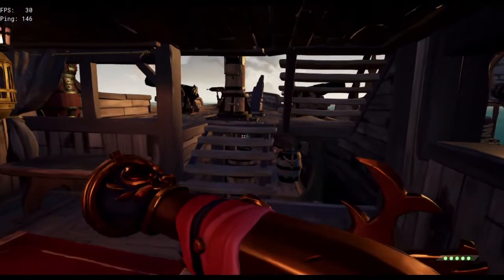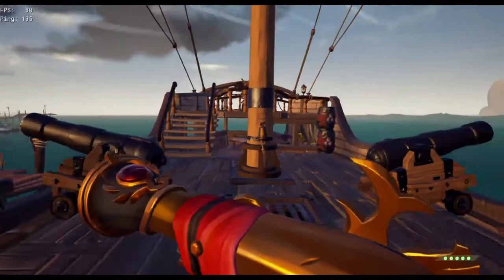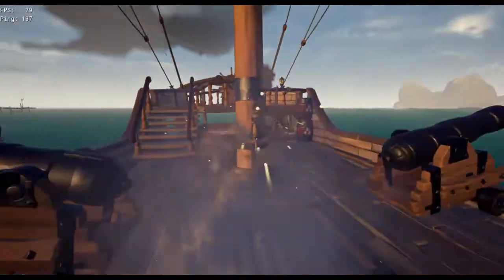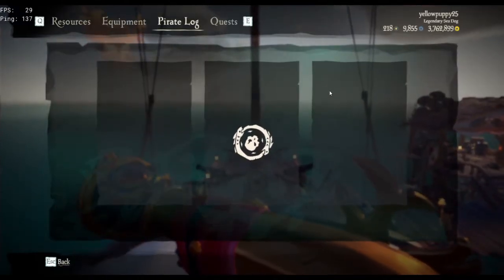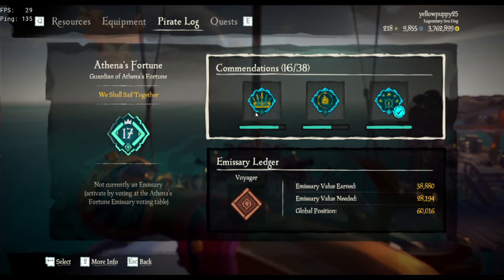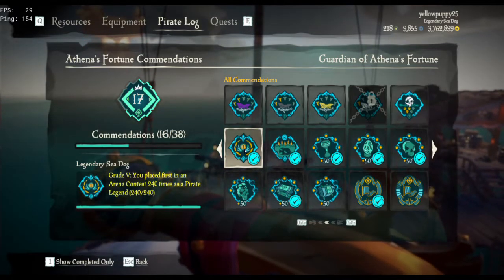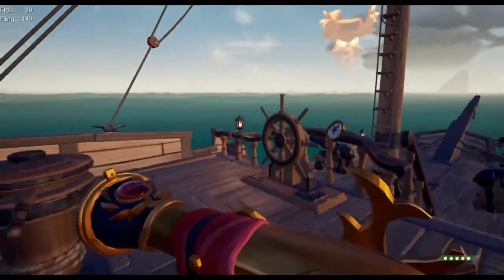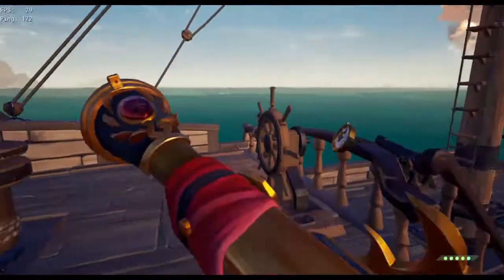how to unlock the victorious blunderbuss in sea of thieves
today I will show you how to unlock the victorious blunderbuss in sea of thieves. to unlock the victorious blunderbuss in sea of thieves takes a lot of time so hopefully you can unlock it quickly.
I just unlock the victorious blunderbuss in sea of thieves not too long ago so hopefully you can unlock the victorious blunderbuss in sea of thieves quickly. I also find that to unlock the victorious blunderbuss in sea of thieves takes a lot of time too.